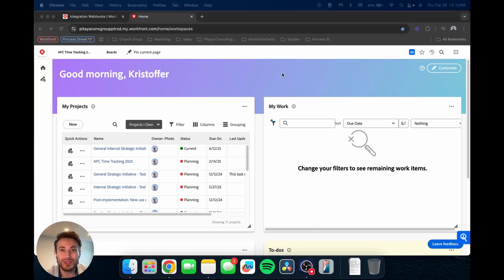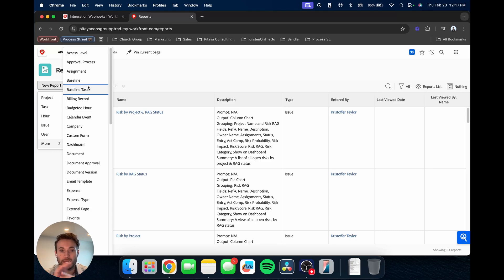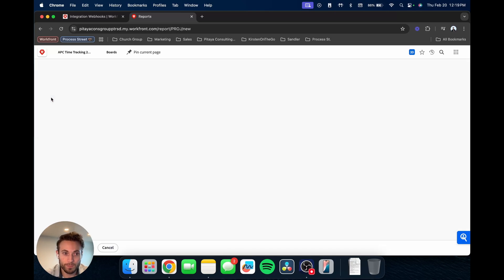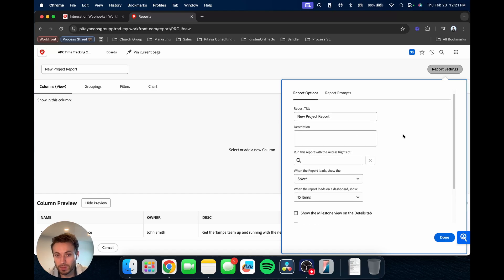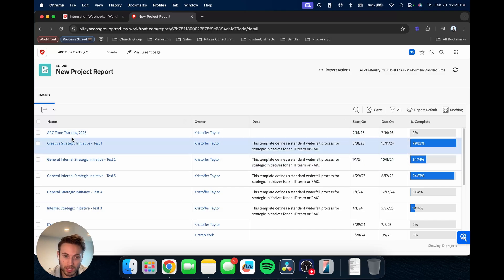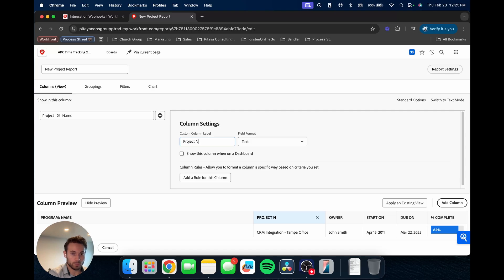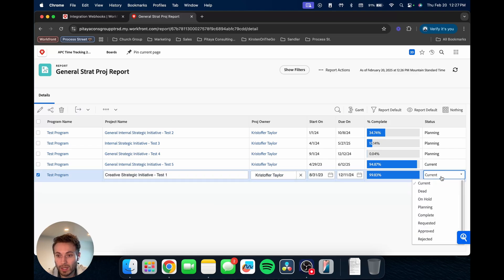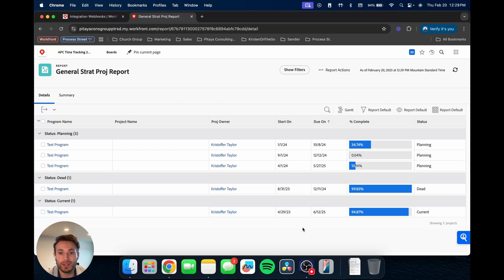Basics to Report Building in Adobe Workfront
Learn the basics to creating your own reports in Adobe Workfront. This video walks through the key points you need to understand in order to begin building reports in Workfront.

My name is Kristoffer Taylor, the founder of Pitaya Consulting.